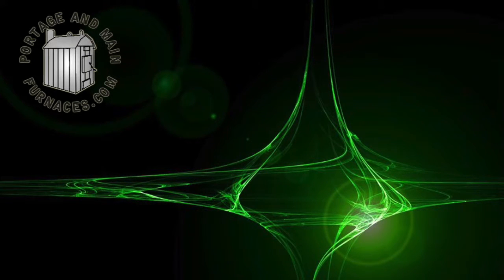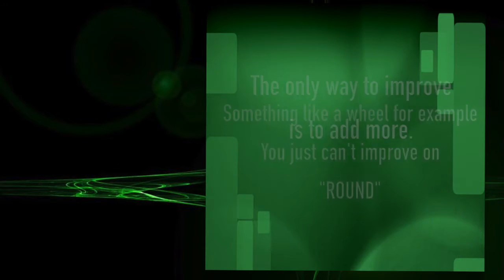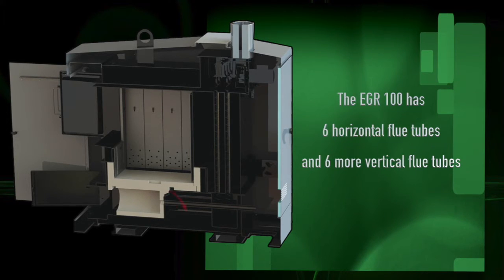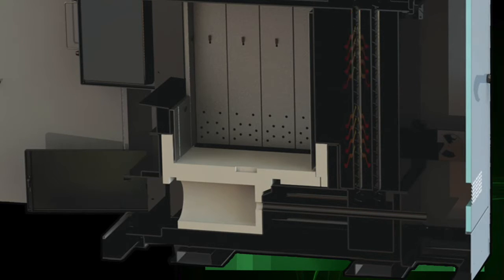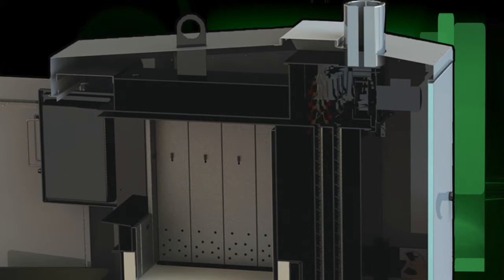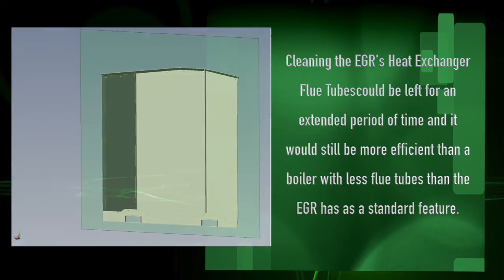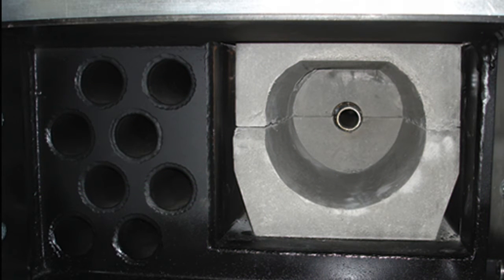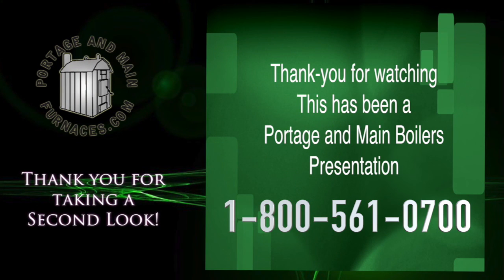EGR Heat Exchanger Mini Video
Have a second look! The Portage and Main Boiler's EGR Series, Mini-Facts video. This one explains how the Environmentally Green Reactor's (EGR) Heat Exchanger  works.